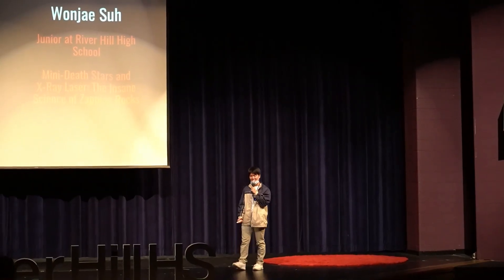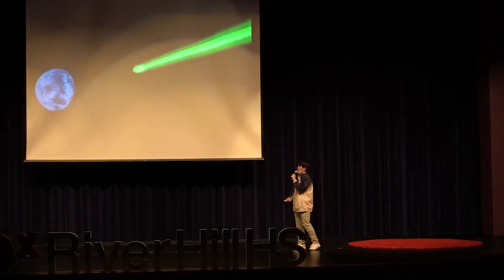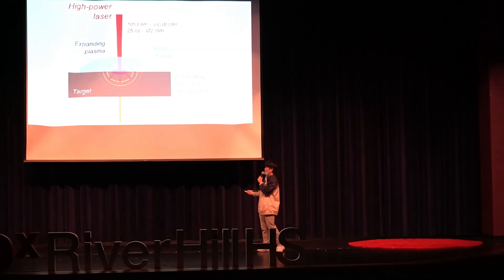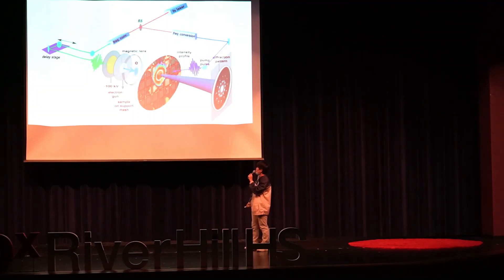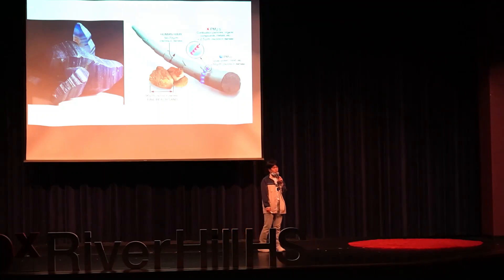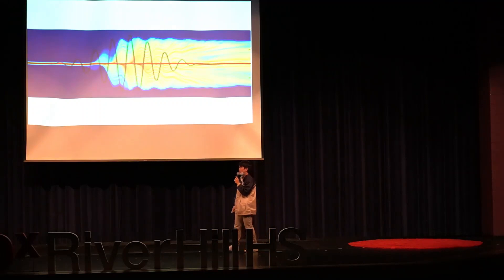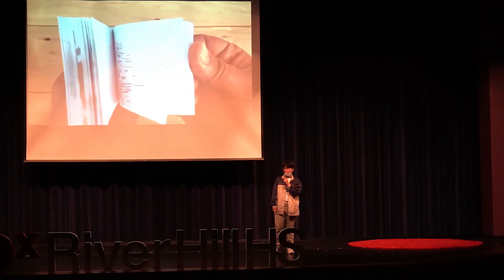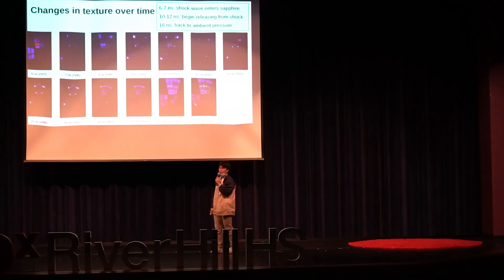Mini-Death Stars and X-ray Lasers | Wonjae Suh | TEDxRiverHillHS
Mini-Death Stars and X-ray Lasers: The Insane Science of Zapping Rocks Wonjae Suh is a high schooler with a background in physics and material science. He is currently a member of a shock physics lab at Johns Hopkins University. This talk was given at a TEDx event using the TED conference format but independently organized by a local community.